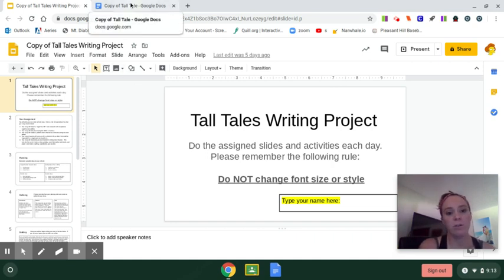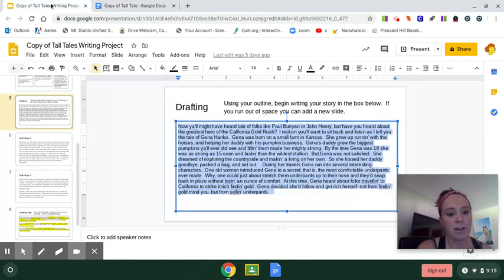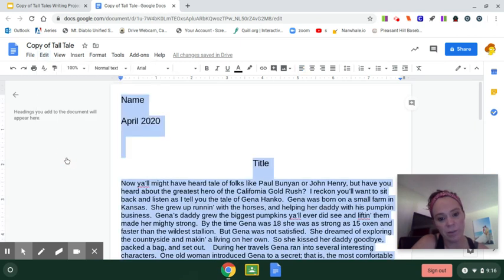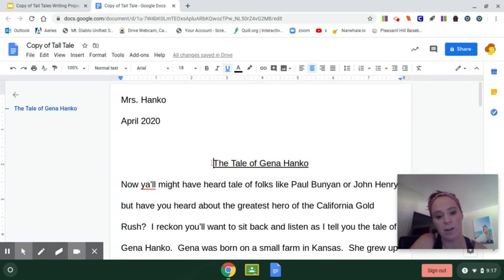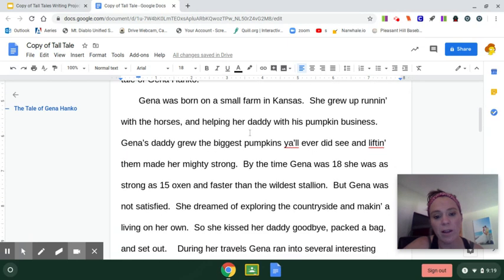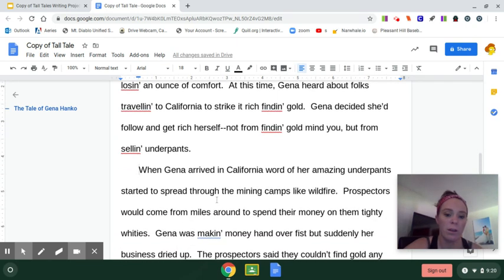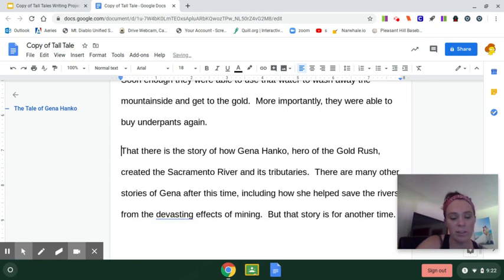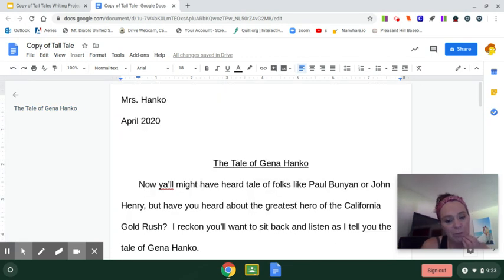Moving your tall tale into a Google Doc